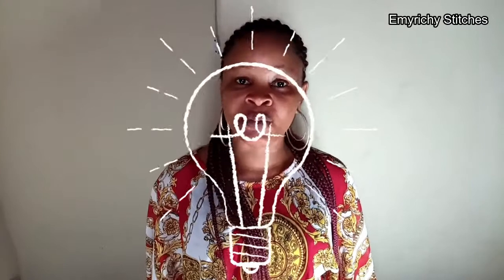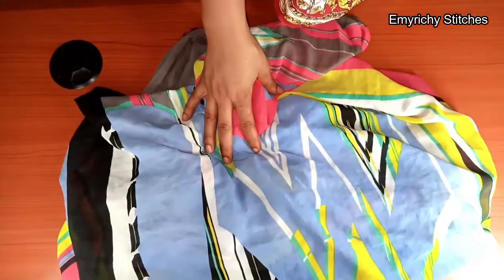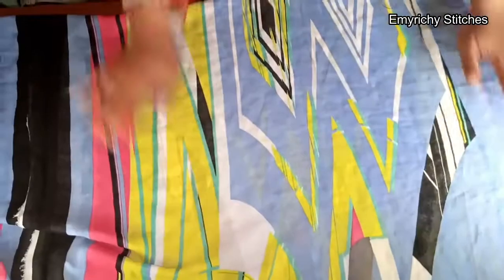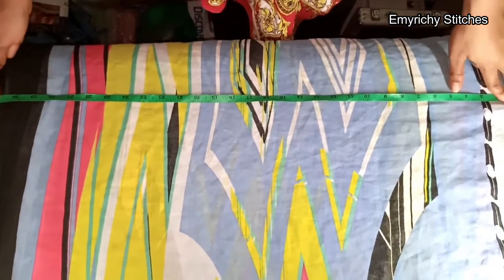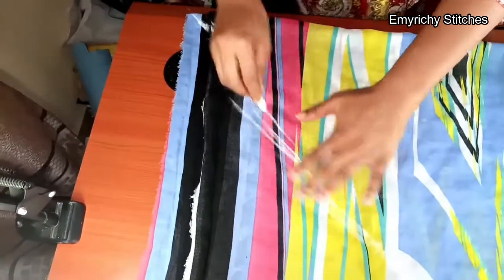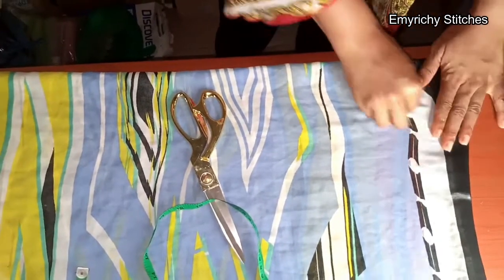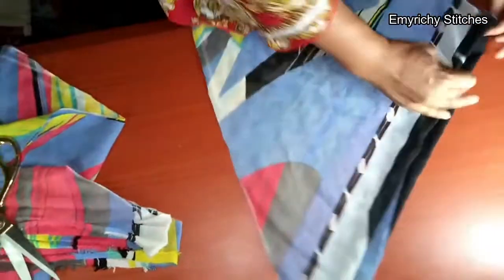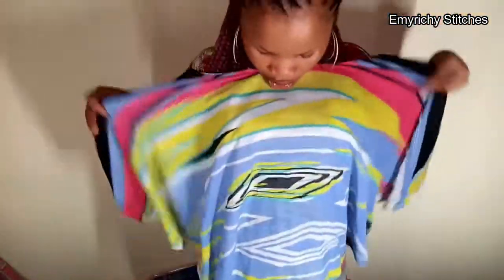HOW TO CUT SIMPLE V-FREE TOP IN LESS THAN FIVE MINUTES